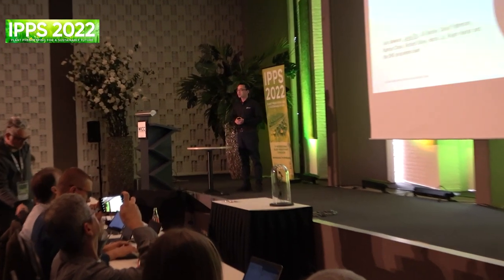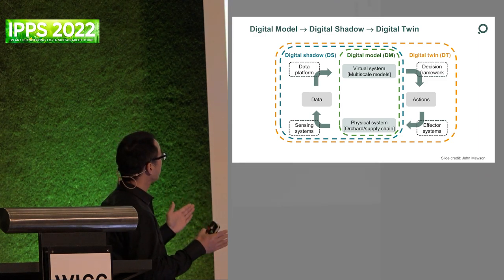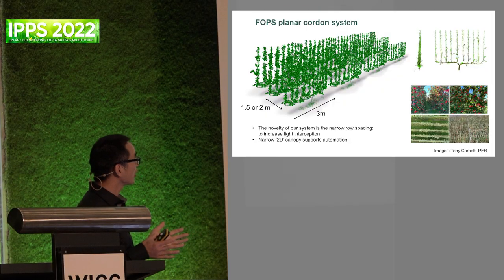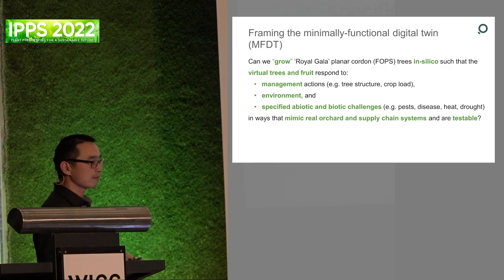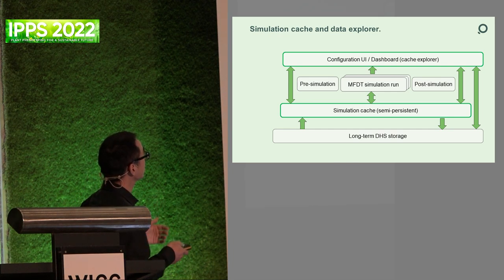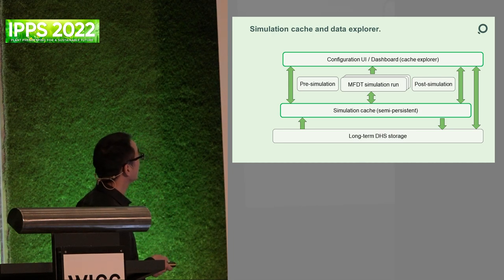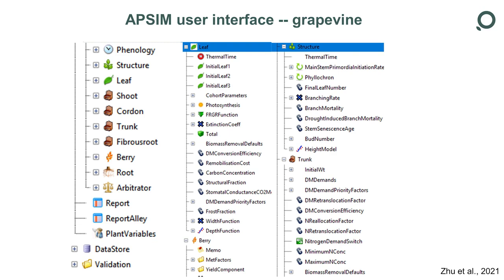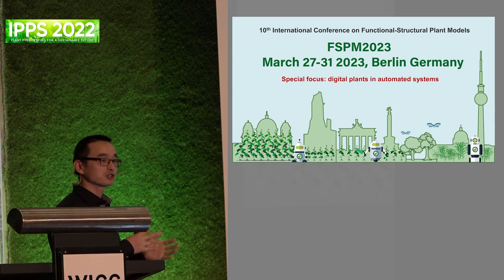[IPPS2022 Keynote] Junqi Zhu - Developing a digital twin of perennial horti. production & supply...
Towards developing a digital twin of perennial horticulture production and supply chain systems

Digital technology offers great opportunities for rapidly characterizing plant responses to environmental challenges for both controlled and field experimentation. However, many current agritech products and services address only single needs and do not explicitly draw on the richness of our knowledge in plant and ecological sciences. These limitations can be
addressed through digital twins, which are increasingly being adopted across diverse fields to monitor, analyse, simulate and control complex systems. At Plant & Food Research, we are developing digital twins of perennial horticulture systems to
dynamically couple physical components of production and supply chain systems with their
virtual analogues. As the first step in developing the digital twin of horticultural systems, we
are using apple as the exemplar species and the narrow-row planar cordon system as the
exemplar system.
Previous study has shown that a narrow-row planar cordon system can double the productivity
compared with conventional systems, and reduce variability in fruit quality. However, there are
many gaps in our understanding of the complex biological interactions that increase crop
performance, and of the implications for pre- and post-harvest fruit quality under different
growing and storage Modelling.
Modelling will facilitate the design of the production and supply chain system by rapidly
identifying and testing alternatives, querying ‘what if’ scenarios, improving our predictive
capacity, and ultimately speeding up our progress towards data-informed precision
management. We are currently exploring the underlying physiological mechanisms that
improve crop performance:
1) Tree structure and function, characterizing leaf, shoot and bud development and allowing
understanding of their responses to internal and external conditions;
2) Energy capture, distribution and utilization, characterizing and allowing understanding of
within-tree variations in light intensity and quality, leaf traits, rate of carbohydrate
assimilation, and carbohydrate allocation;
3) Root architecture and function, characterizing and allowing understanding of the root
phenology and growth of different rootstocks, and their interactions with scion and soil
water and nitrogen conditions;
Presentation number: 13
59
4) Fruit development, quality and storage, linking orchard factors and local plant carbohydrate
and water potential with fruit texture and carbohydrate development and storage
responses.
Together with the physiological studies, we are rapidly developing a new functional-structural
plant model framework to integrate the experimental findings. The new model framework will
also enable users to add or remove different functionalities in the interface. Along with other
programmes, we aim to integrate 3D imaging, data science, plant modelling, tree physiology,
and ecology to develop a real-time, feedback-driven virtual orchard and supply chain, which
will be connected to a model that predicts fruit texture after cold storage.
In the future, scientists will be able to test their theories within the model, determine what
modifications to the growing system would improve its functionality, and how resilient the
system would be to different environmental scenarios. Ultimately, this will move perennial
horticulture beyond simplistic rule-based design and management using unconnected tools, to
situation-specific and fully coordinated operations grounded in the in-depth knowledge of the
system.